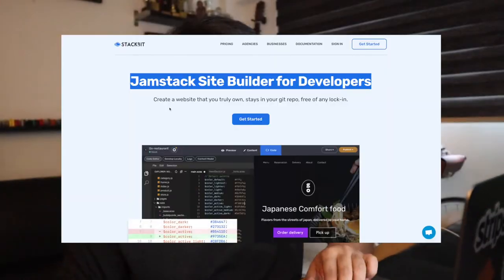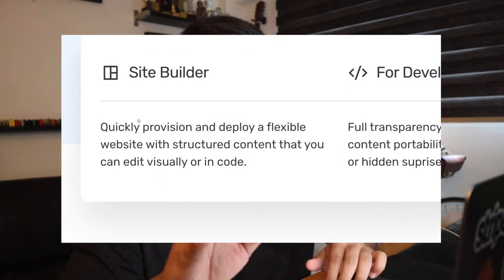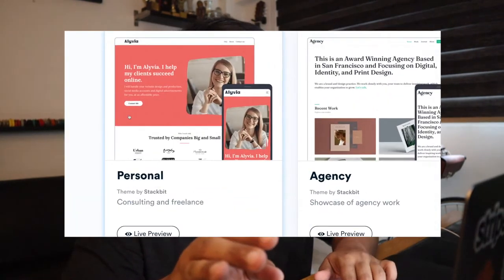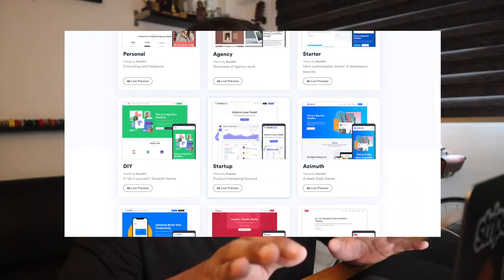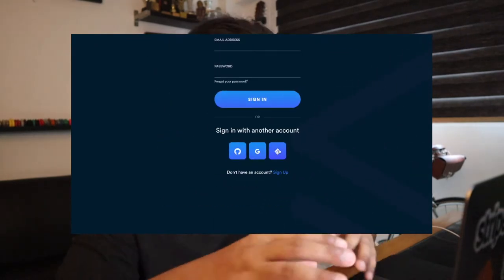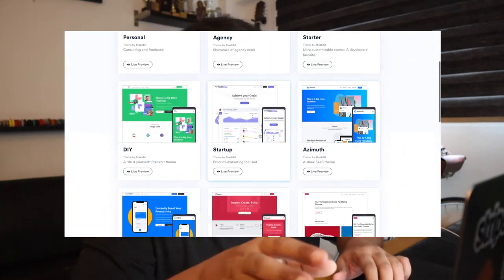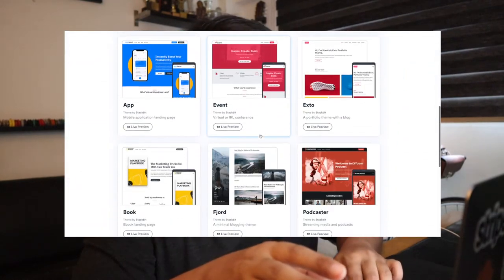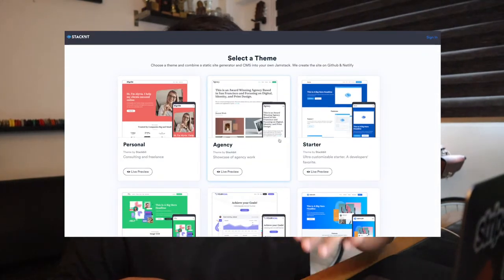📦 Unboxing Stackbit.com stickers!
This brightens up my day! Thank you team from San Francisco for sending this sticker swag & this meaningful card. 🥰✨ I’ve been a fan of Stackbit and fall in love with JAMstack.

You can build a no-code JAMstack site with the visual editor in just 60secs. Pick your theme and make a landing page, blog, E-commerce, SaaS. I’ve made plenty of sites with Stackbit and I loving it.

💜 IRL: Vlogs, Travels, Food, Drinks, People, Places, Community
Camera Tools & Equipment
☕ Let's have a coffee chat